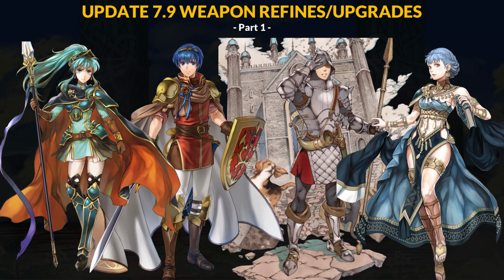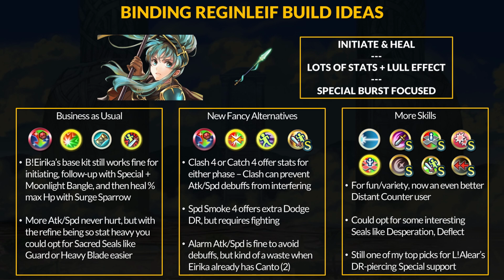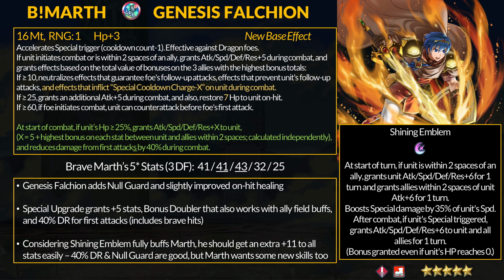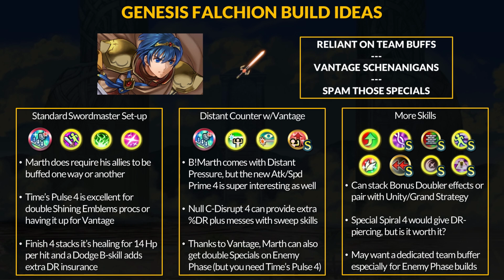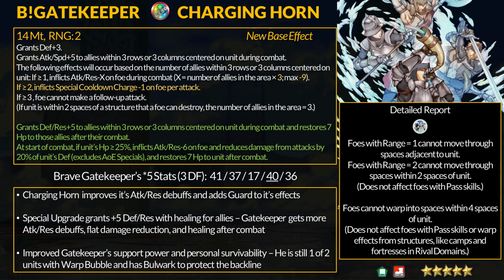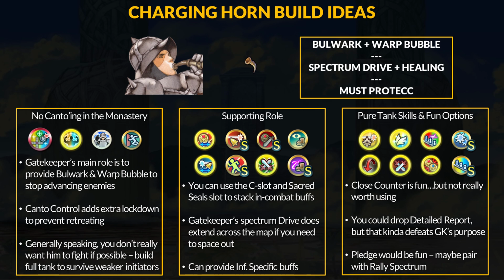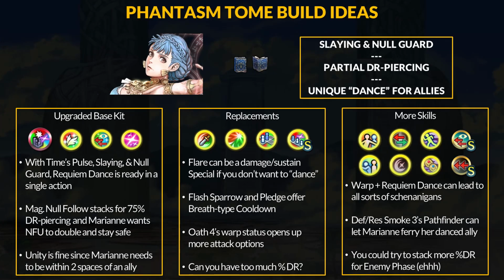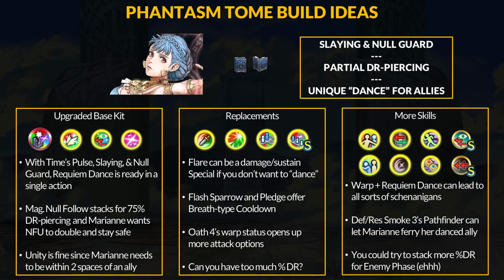[PART 1] Brave Marianne, Gatekeeper, Marth, & Eirika (CYL 5) New Refines (Update 7.9) | FEH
PART 1 of the Update 7.9 Refines - this video will cover the CYL 5 winners: Brave Marianne, Gatekeeper, Marth, and Eirika.

0:00 Brave Eirika - Binding Reginleif
5:30 Brave Marth - Genesis Falchion
11:41 Brave Gatekeeper - Charging Horn
18:01 Brave Marianne - Phantasm Tome